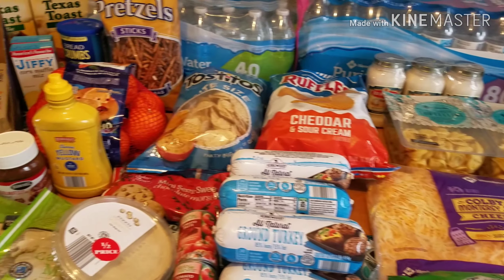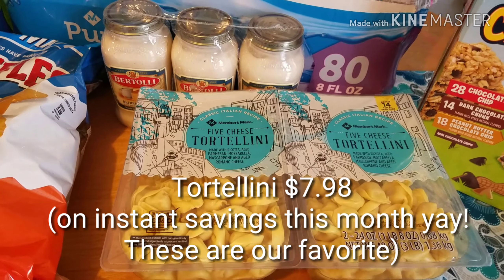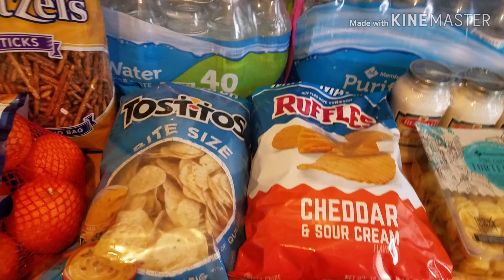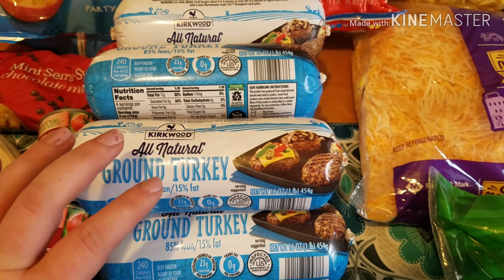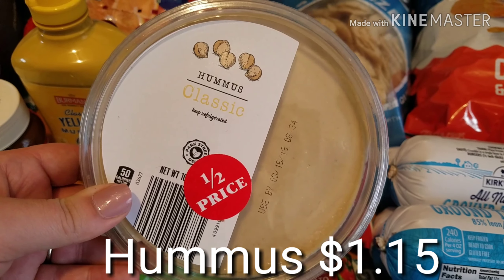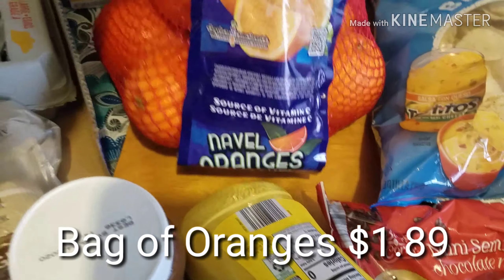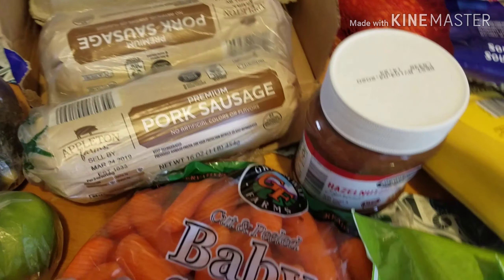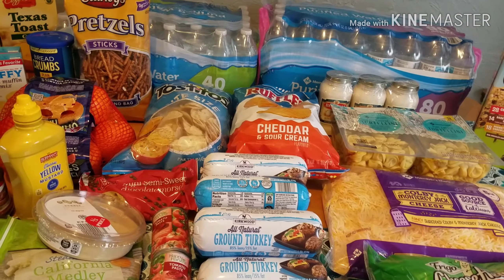Grocery Haul with Prices || Family of Four Grocery Haul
Today I am sharing our grocery haul I shopped at Sam's Club and Aldi. Affordable hauls is what I enjoy watching on YouTube which is why I started showing mine. I included prices since you guys mentioned y'all like have that added detail. ♡

My town Yo town by